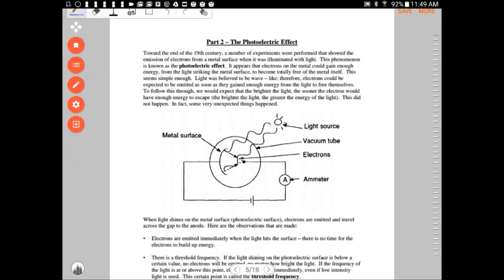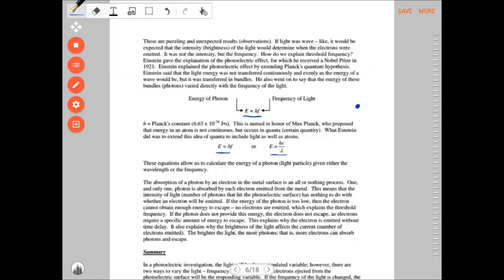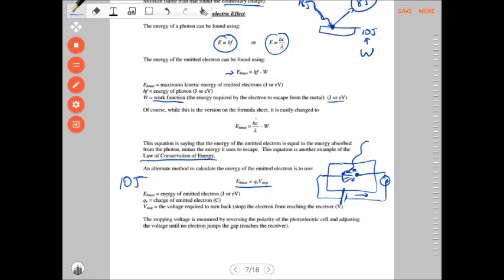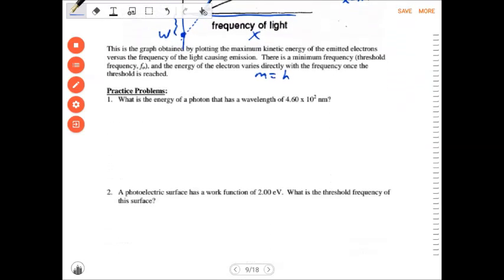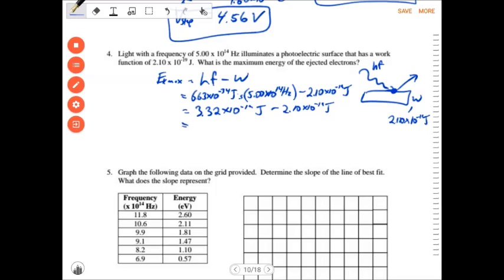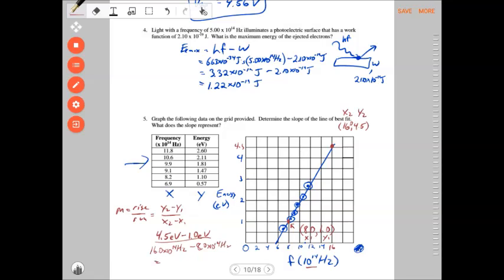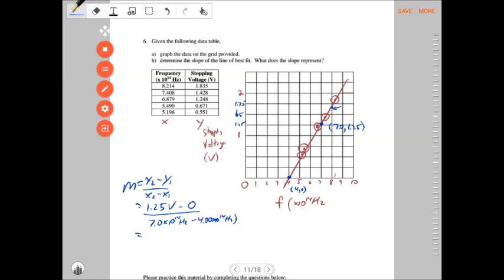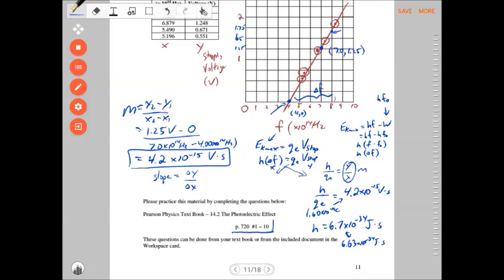U3S2C14 - EMR - Part 2